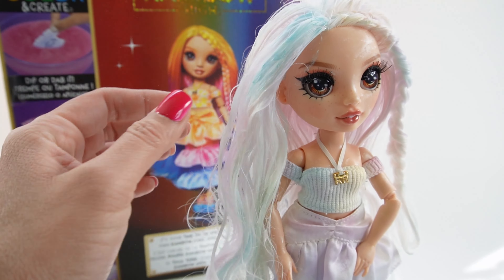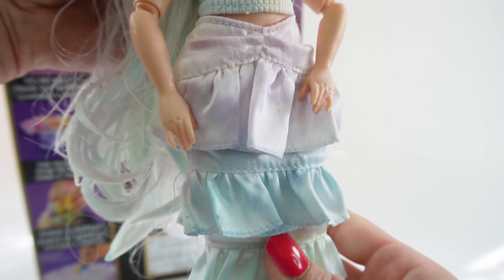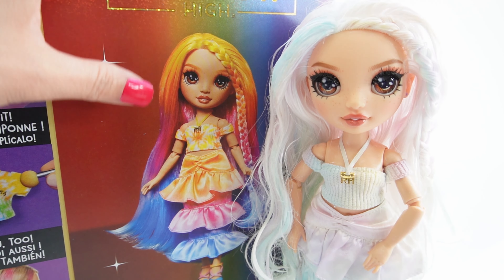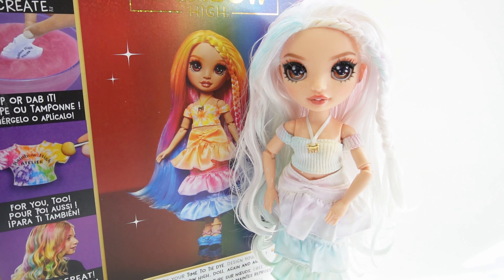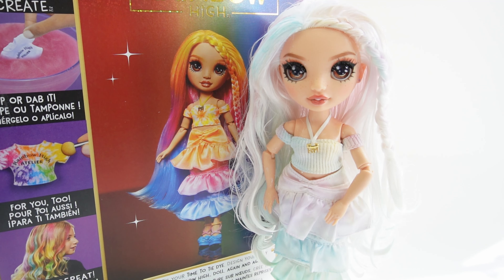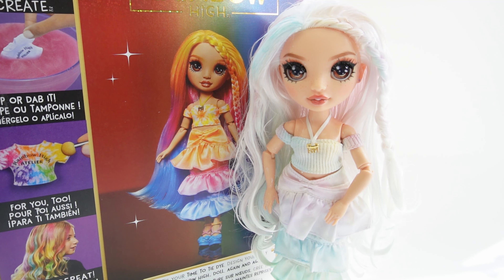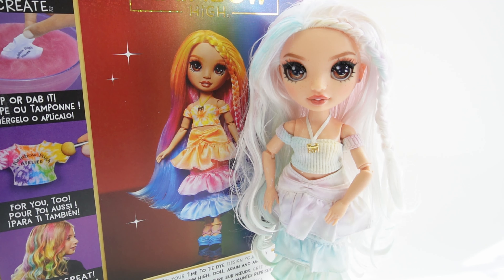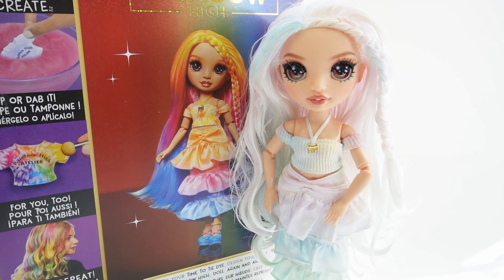DIY Custom Rainbow High Watercolor & Create Doll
Let's try customizing the new Rainbow High Watercolor & Create Fashion DIY Doll. This doll comes with colorful pigment to create custom color design on the doll's hair and outfit. I found this doll at MGA Shop and Amazon for $29.99

DIY Custom Supplies